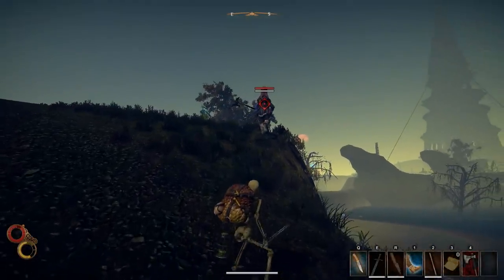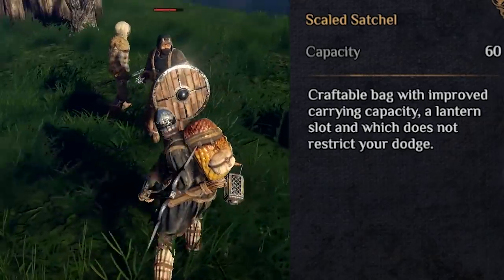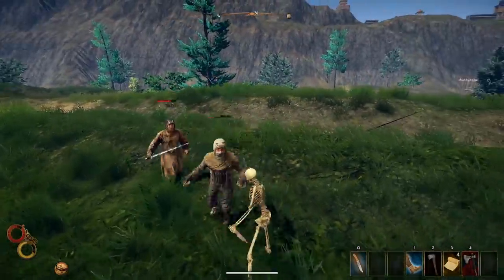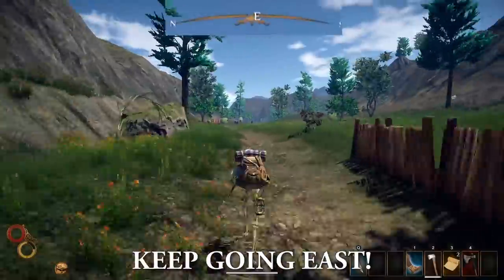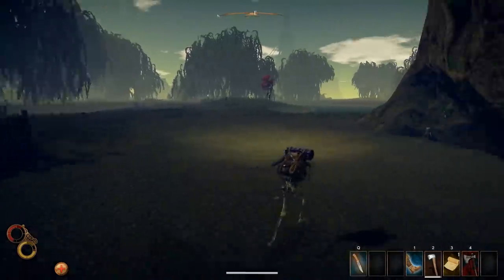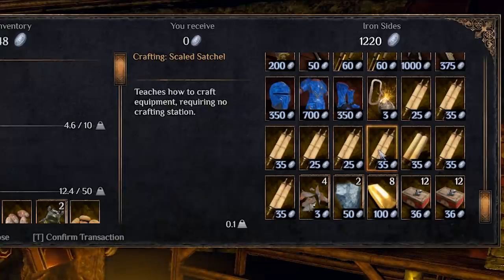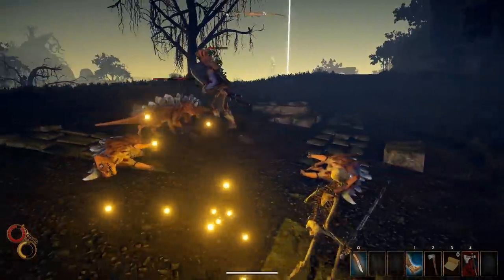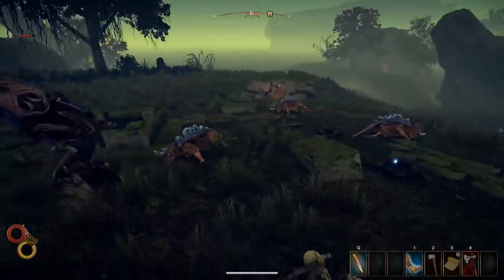OUTWARD - How To Get The Best Light Backpack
This is one of the best, if not the best light backpack you can get in Outward. It can be little tricky to get the recipe, but this guide will hopefully give you a solid idea of how to do it!